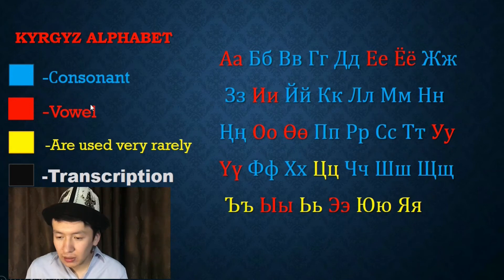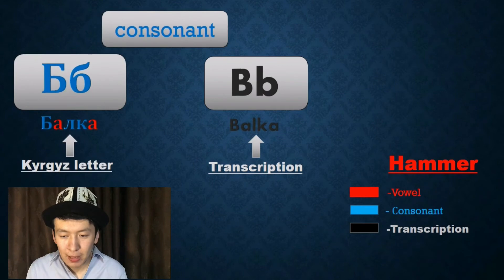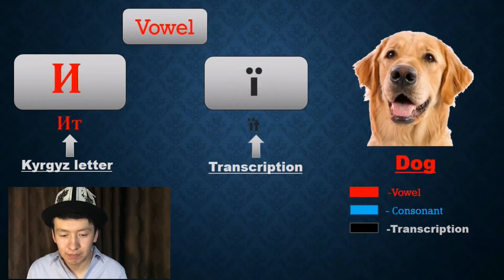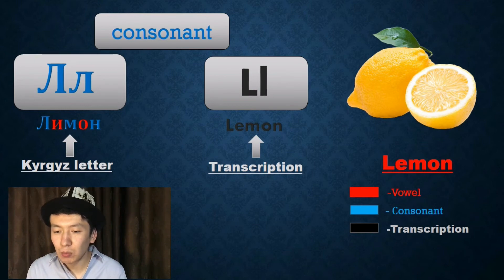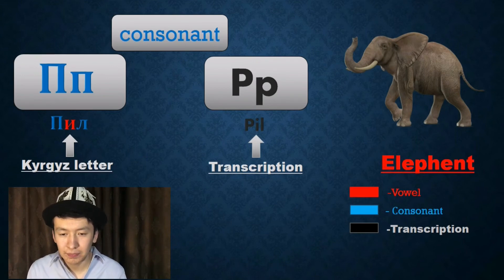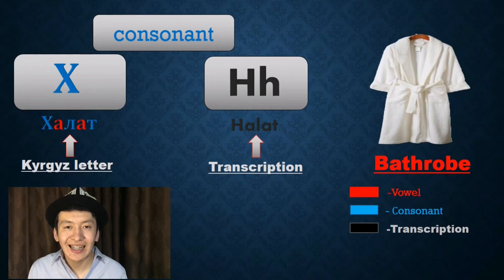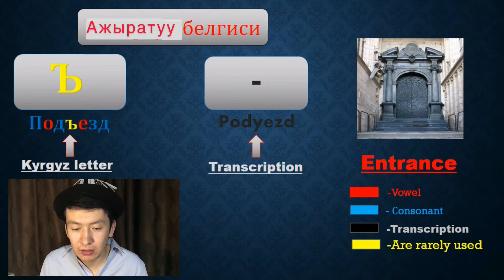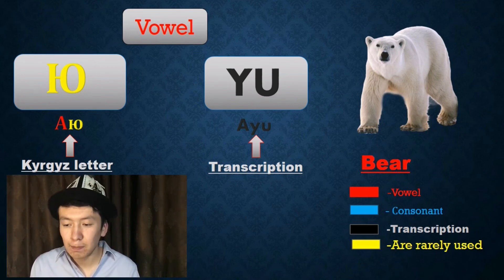Kyrgyz language:kyrgyz alphabet Traveling kyrgyz program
Salam!
Traveling kyrgyz program.
online courses 👨‍🏫
Whole time only speaking Kyrgyz (Russian)
Learn while traveling
Do you have any questions for me 😉
Text me 📥